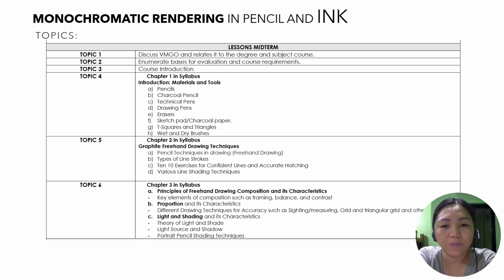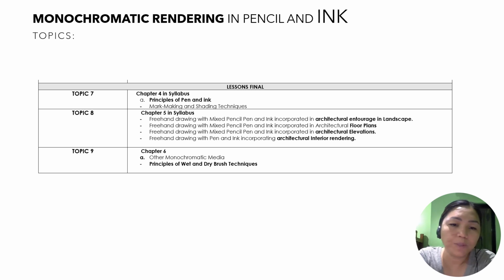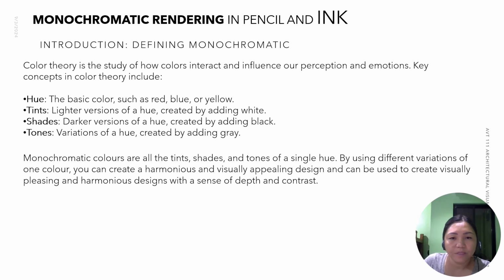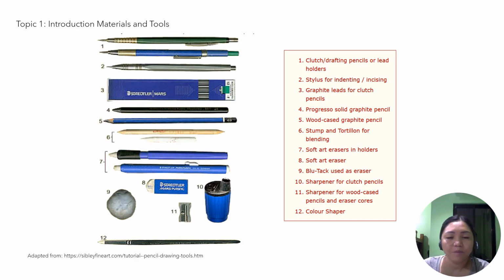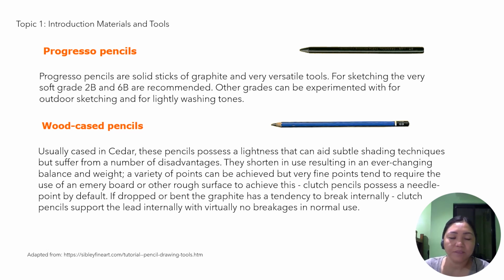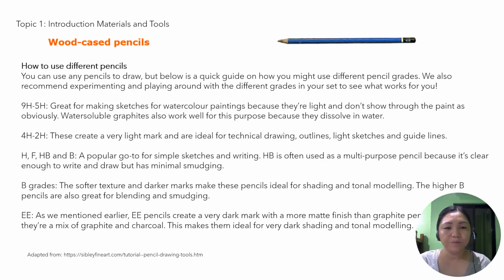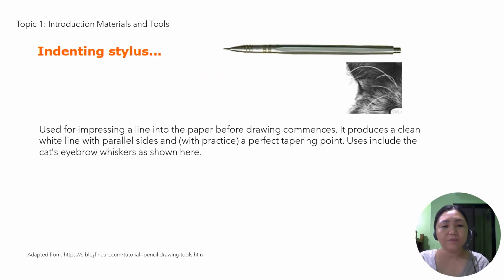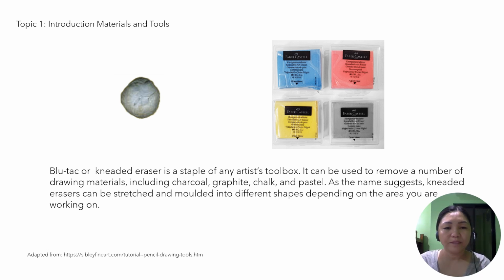MONOCHROMATIC RENDERING IN PENCIL AND INK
Lesson Topic 1-Visual Techniques